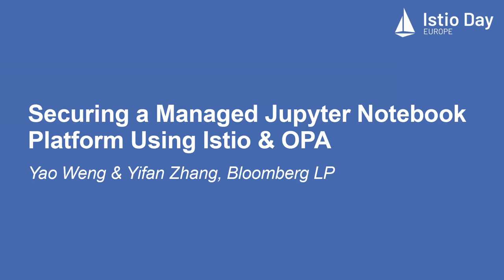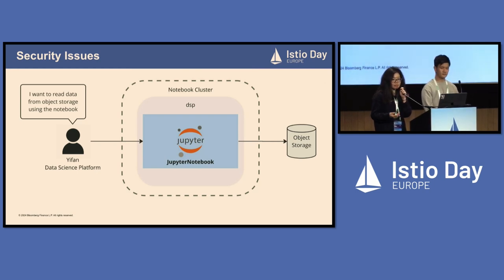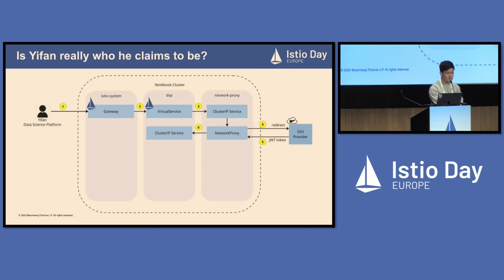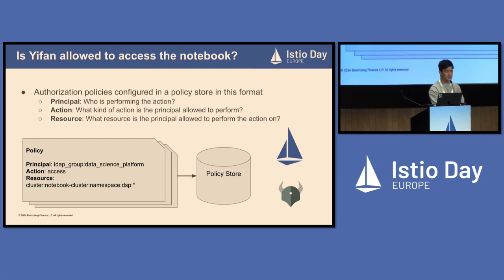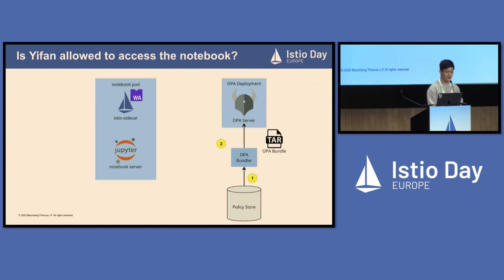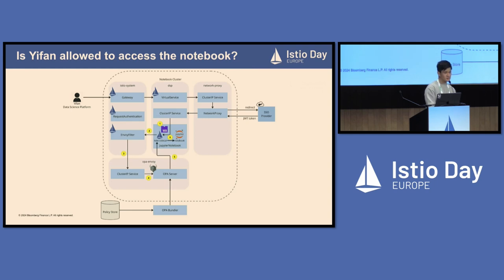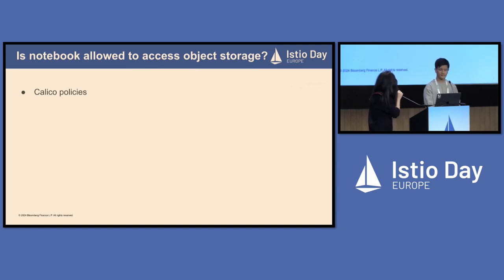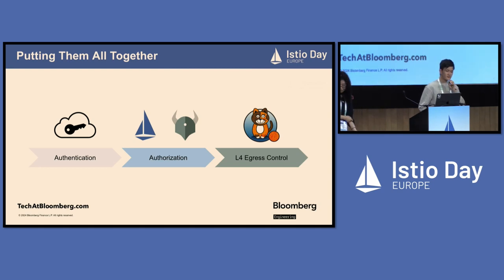Securing a Managed Jupyter Notebook Platform Using Istio & OPA - Yao Weng & Yifan Zhang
Securing a Managed Jupyter Notebook Platform Using Istio & OPA - Yao Weng & Yifan Zhang, Bloomberg LP

The Bloomberg Data Science Platform (DSP) provides a managed multi-tenant environment that enables the company’s AI engineers to develop, train, deploy, and actively update their models in production. Key cornerstones of the DSP are Jupyter notebooks, integrated with multiple data stores and ML services, which expedite the ML development cycle for our users. As our platform matures, we need to enforce user isolation and segment outgoing traffic, while also maintaining user convenience. This talk covers how we have used a combination of Istio, WebAssembly (WASM) and OPA to authorize user access. This talk also discusses how Istio’s egress gateway and Calico’s network policies are used to ensure L4-L7 traffic control. Audiences will gain insights into how to build ML infrastructure that has strong security requirements.